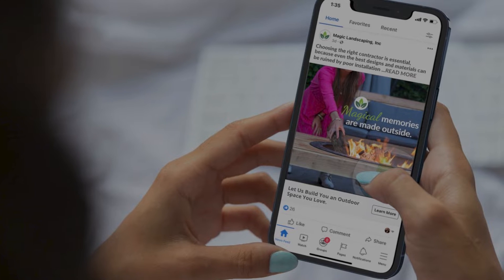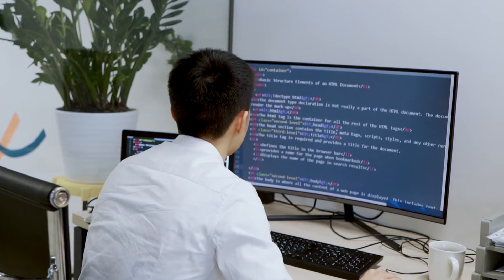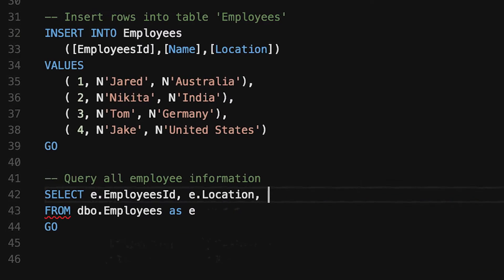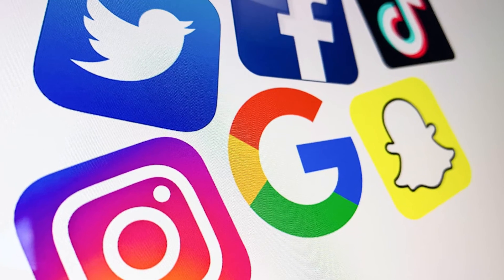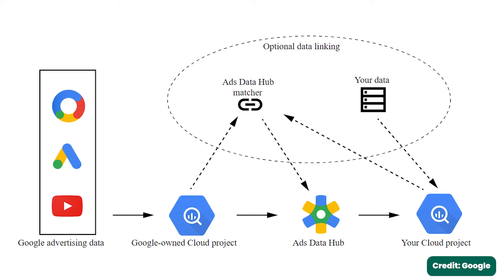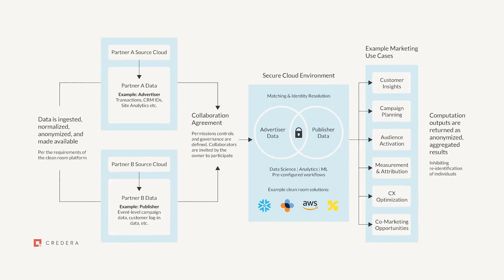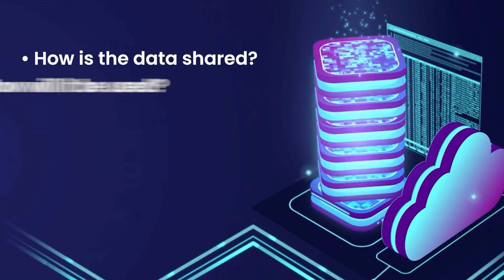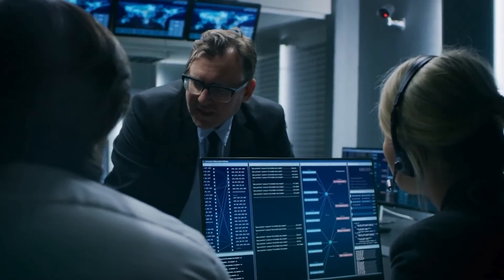Data Clean Rooms (The Technology Nobody Understands...)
Everyone is talking about Data Clean Rooms, but nobody actually understands what they are or how they work...